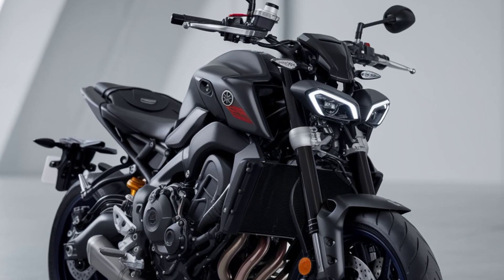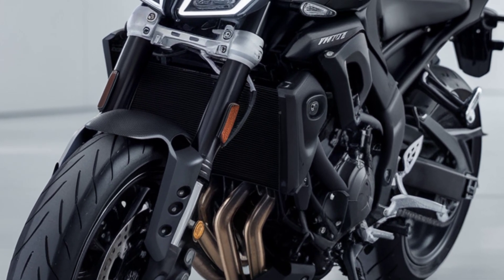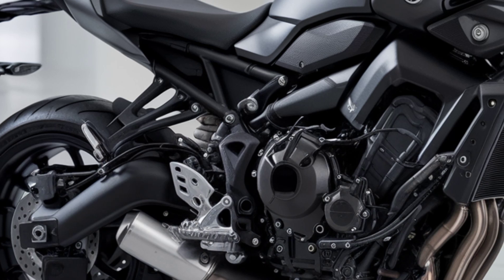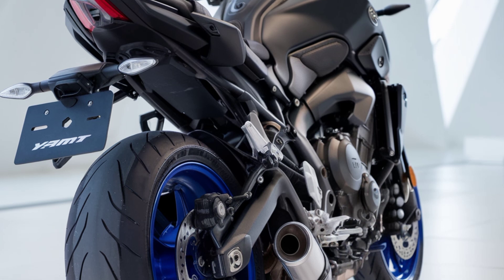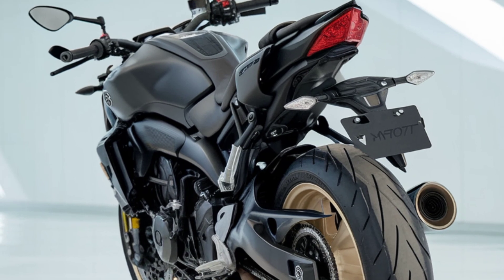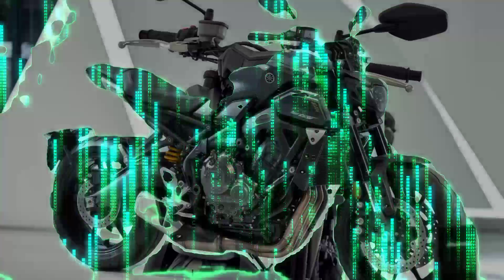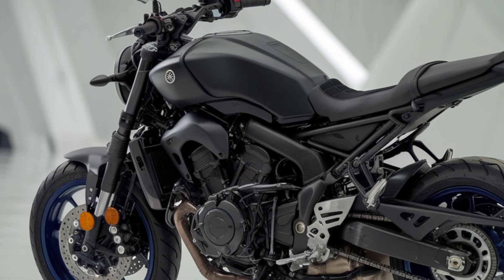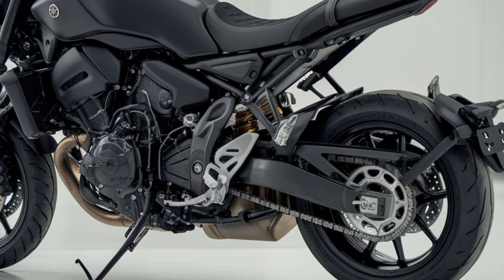2025 Yamaha MT-07 Plus Y-AMT The Ultimate Upgrade You’ve Been Waiting For!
Clickbait YouTube Video Title

2025 Yamaha MT-07 Plus Y-AMT The Ultimate Upgrade You’ve Been Waiting For!

"Get ready to experience the 2025 Yamaha MT-07 Plus Y-AMT like never before! With its advanced tech upgrades, refined performance, and Yamaha's exclusive Y-AMT technology, this bike brings a whole new level of riding experience. In this video, we dive deep into all the features, performance specs, design changes, and what makes the MT-07 Plus stand out in 2025. Whether you're a Yamaha fan or looking for the best middleweight motorcycle, this is a must-watch!"

2025 Yamaha MT-07 Plus Y-AMT: All You Need to Know!"

Is the 2025 Yamaha MT-07 Plus Y-AMT the Best Mid-Range Bike?"

Yamaha MT-07 Plus 2025 - First Look & Full Specs!"

Why the 2025 Yamaha MT-07 Plus is a Game Changer!"

The 2025 Yamaha MT-07 Plus Y-AMT: Worth the Hype?"

Exploring the New Y-AMT Technology in Yamaha MT-07 Plus 2025!"

2025 Yamaha MT-07 Plus: The New Standard in Street Bikes?"

First Ride & Review of the 2025 Yamaha MT-07 Plus Y-AMT!"

2025 Yamaha MT-07 Plus vs. the Competition – What's New?"

Uncovering the Surprises of the 2025 Yamaha MT-07 Plus Y-AMT!"